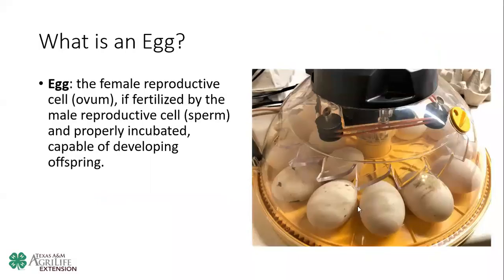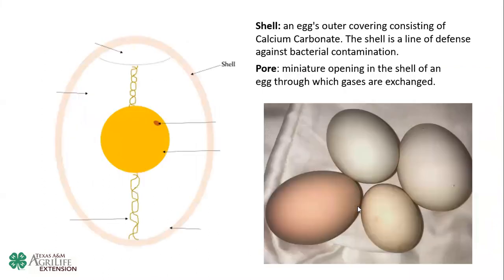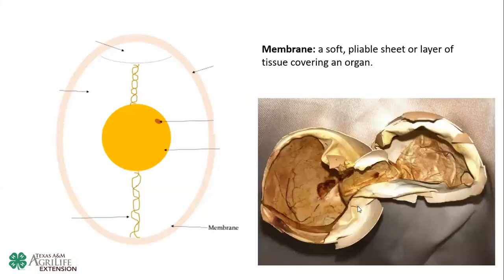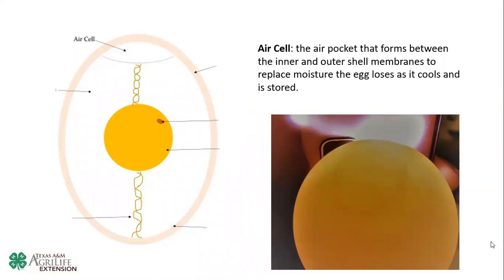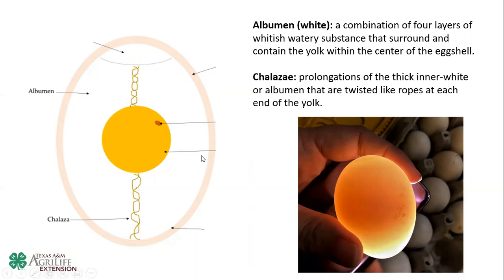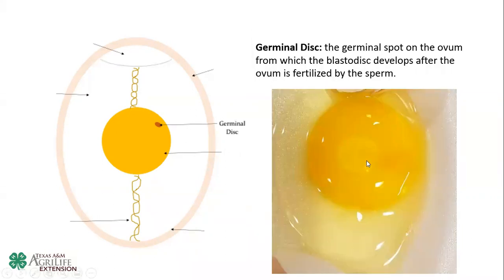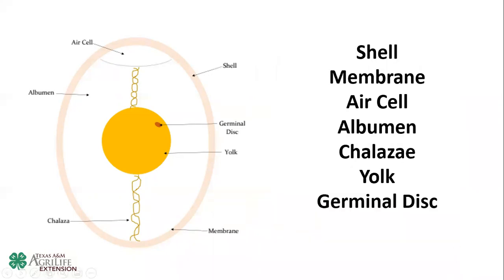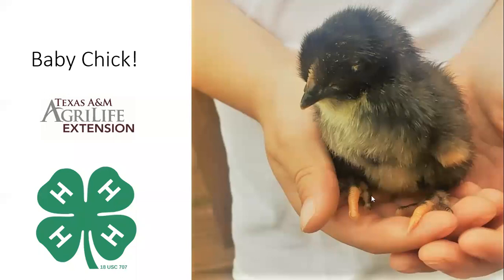Egg to Chick-Parts of an Egg